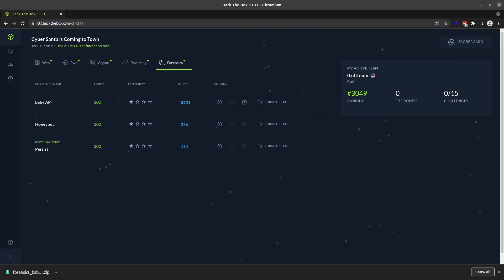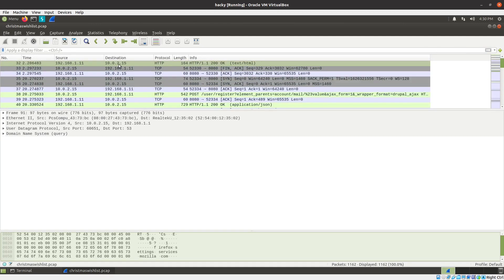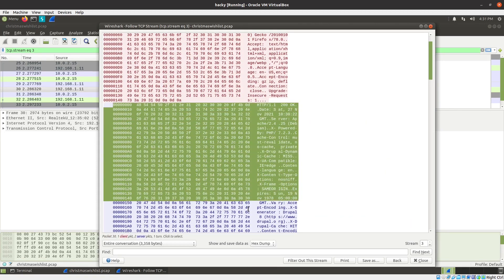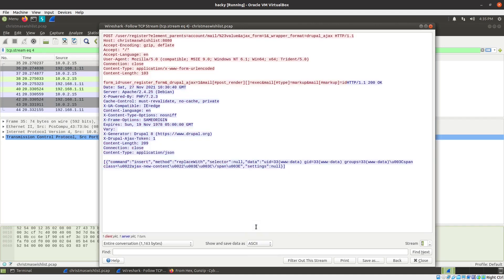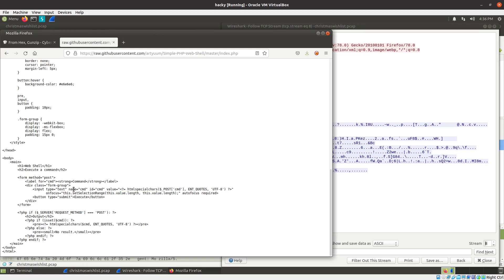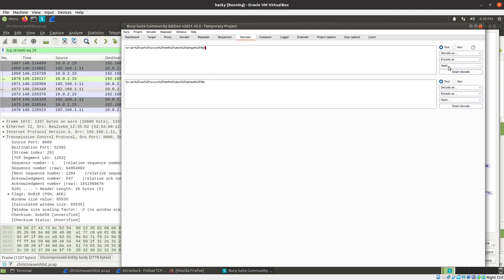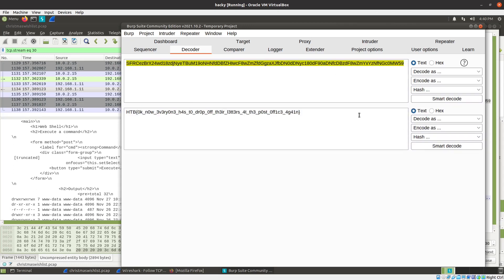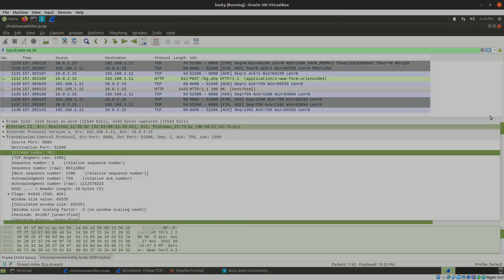Forensics: Baby APT [HTB Holiday CTF 2021]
From the HackTheBox Cyber Santa event in December 2021. Analysis of a PCAP to find C2 behaviors.